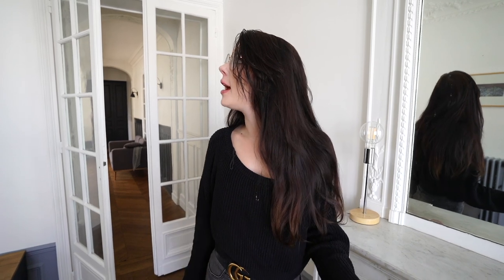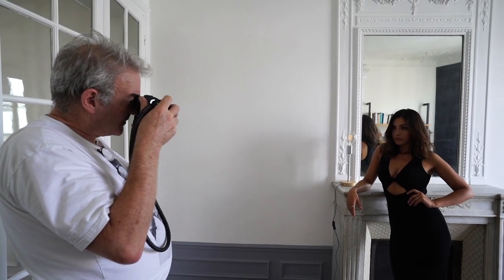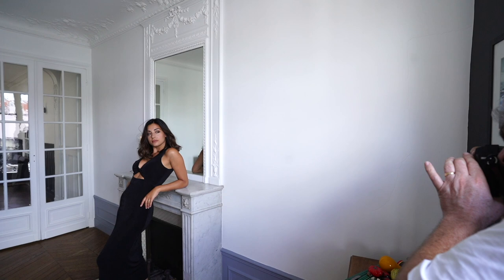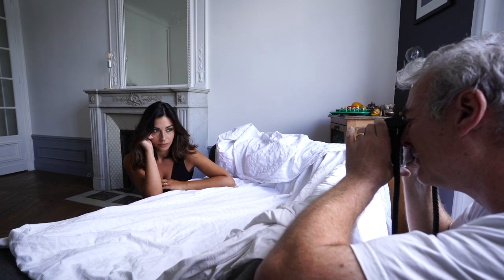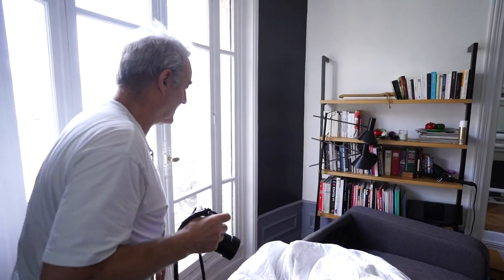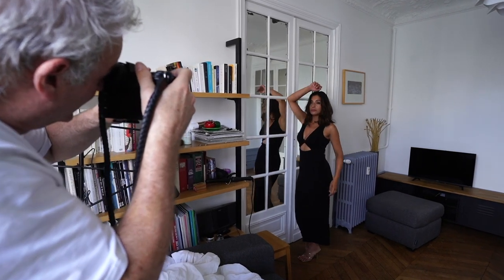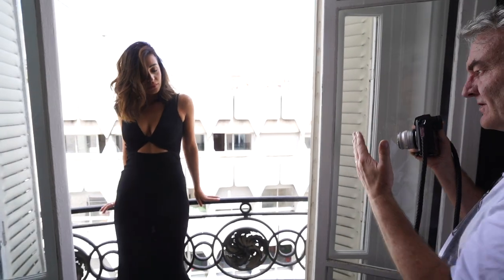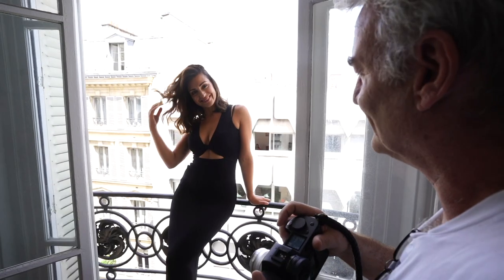Shooting Tess in Paris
In this tutorial from Paris with our beautiful model Tess, Peter will show you how he works with natural light at the AirBnb we were staying in. Tess and Peter have been working together for many years but we haven’t seen her in 2 years,  but you will see the amazing connection her and Peter have even though they only get to shoot together once a year!

Camera model: Leica SL2
Lenses used: 35mm Zeiss Distagon, 50mm Zeiss Sonnar, 75mm Summilux